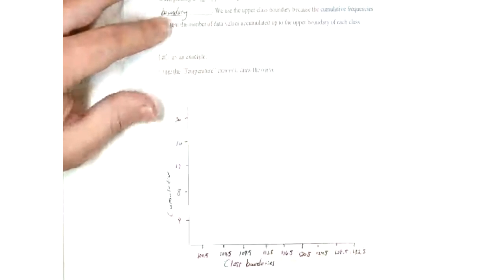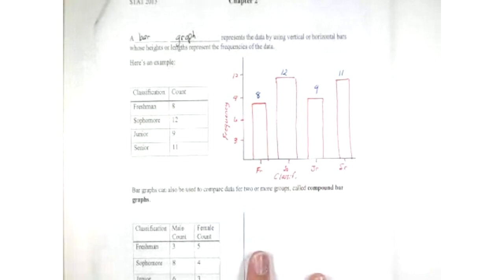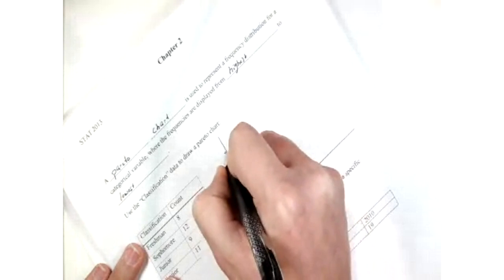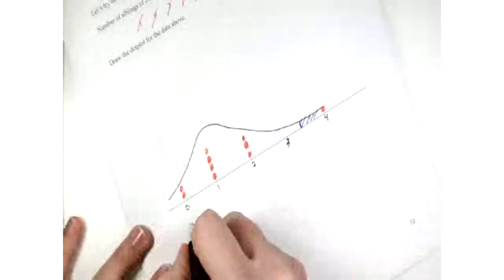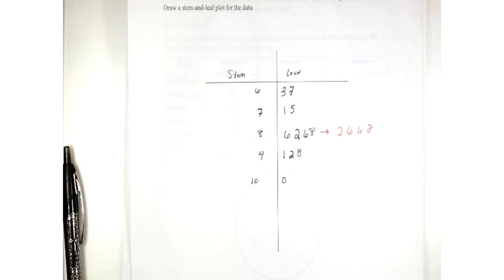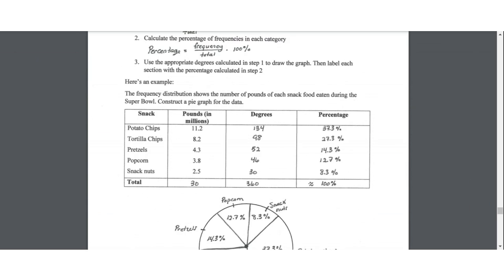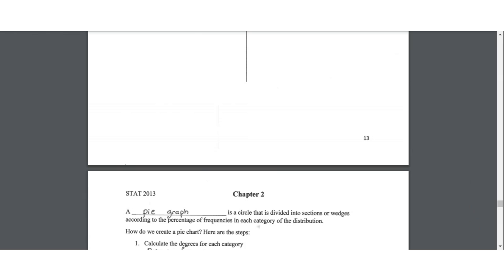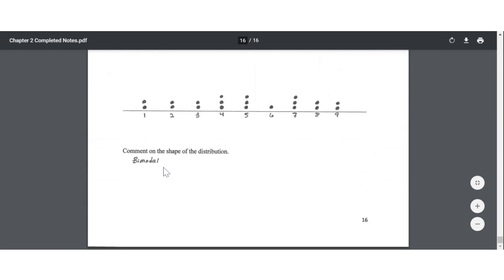Lecture over 2.2 and 2.3